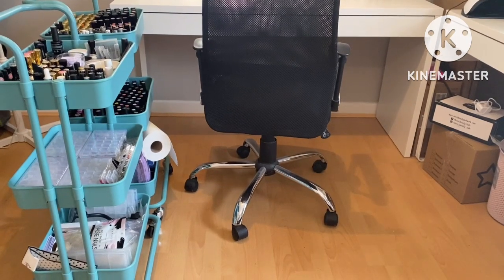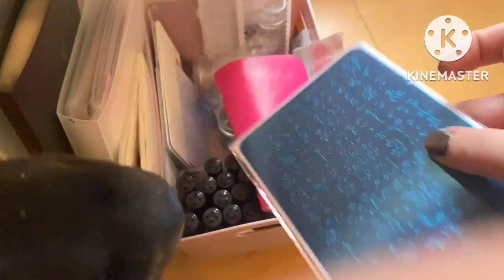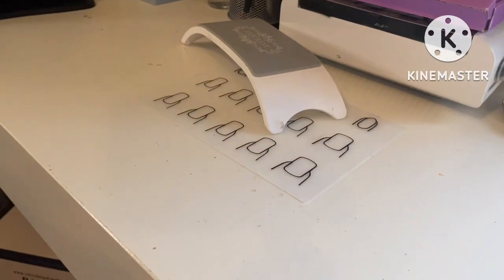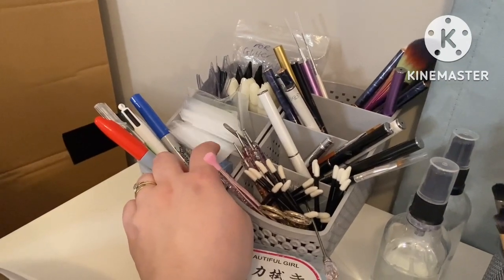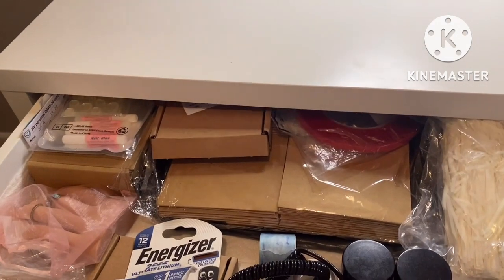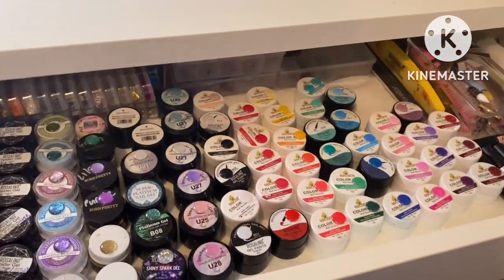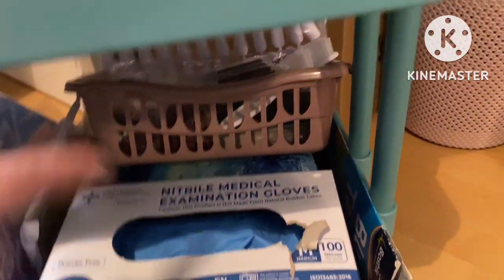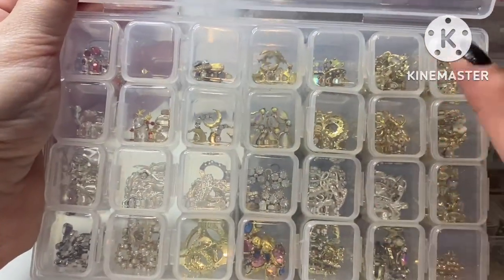Nail Room Tour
Shwmae Ffrindiau / Hello Friends

In this video I have the promised tour/nosey around all my nail art stash 😊

XOXO 😘 Ann-Marie

Charlie’s Nail Art (10%off with code below)
FORCE10